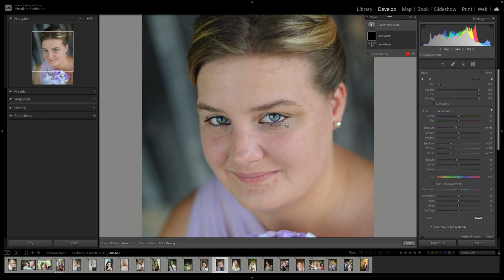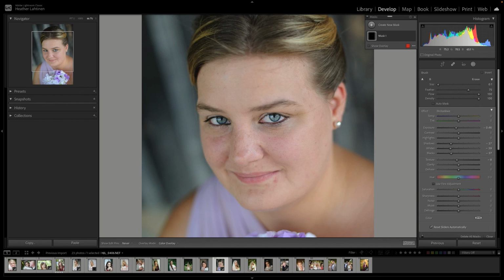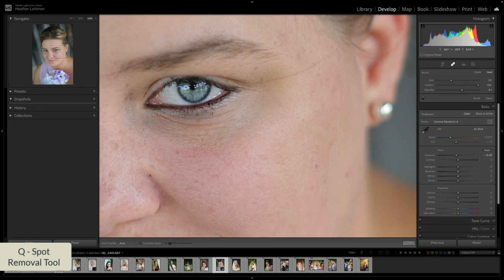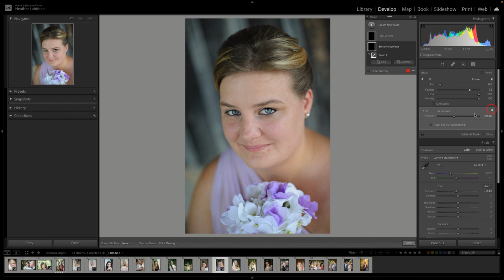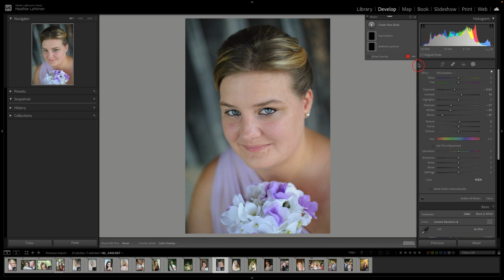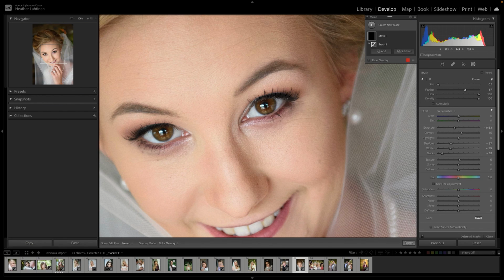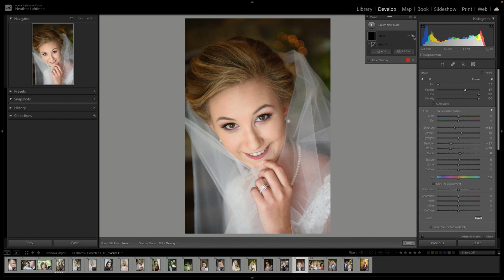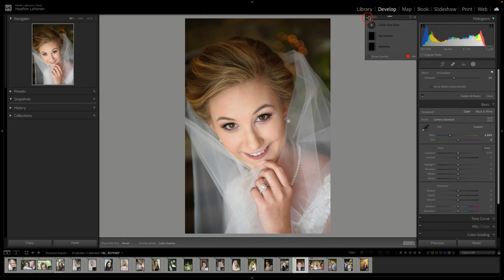How to Add Eyelashes and Improve Makeup in Lightroom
In this video, I'm sharing one of the many tutorials from inside of our Master's Lightroom Retouching course at the Flourish Academy.